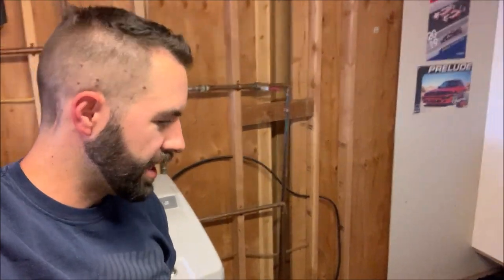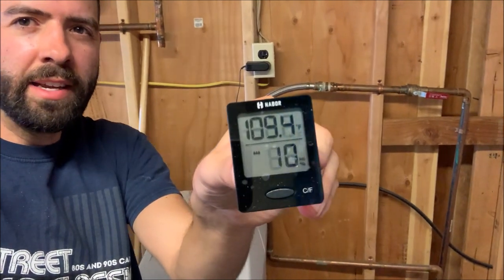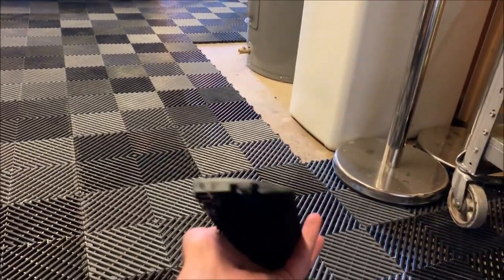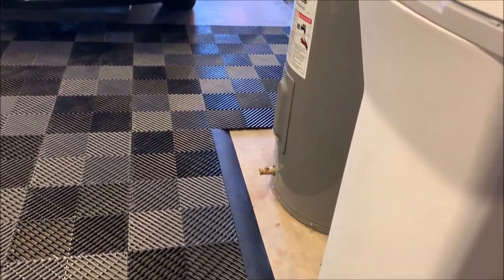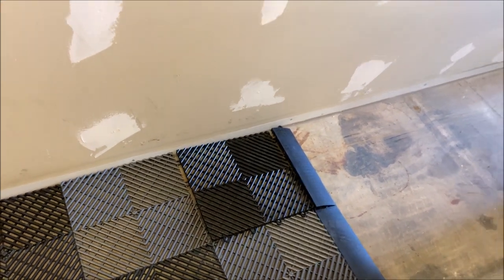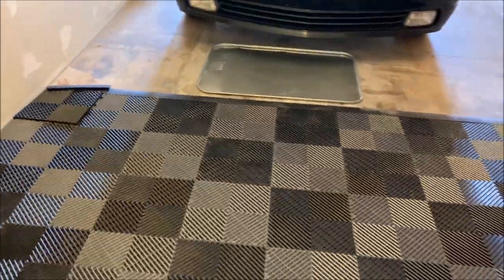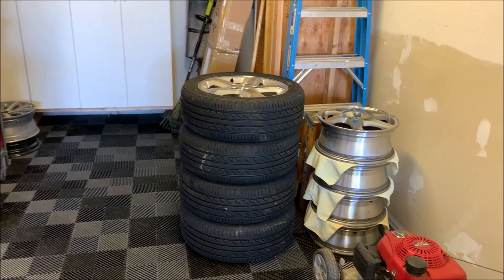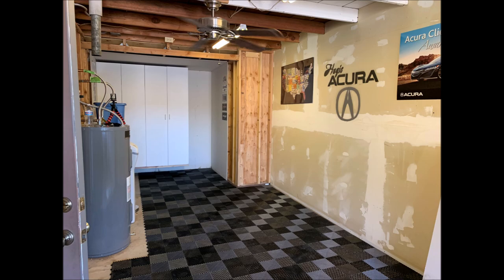Updated Garage Flooring in the Mini-Showroom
This is a car storage space I haven't ever talked about before - just a small 1-car area.  It's a "real" garage in the sense that I use it to store the mower, yard care equipment, and my water heater.  But that doesn't mean it can't look a little more classy.  I'll finish the sheetrock at some point and paint it, as well as do the floor the rest of the way to the entry door.